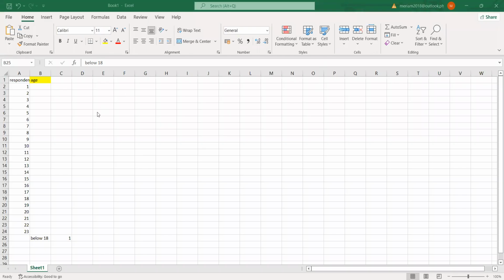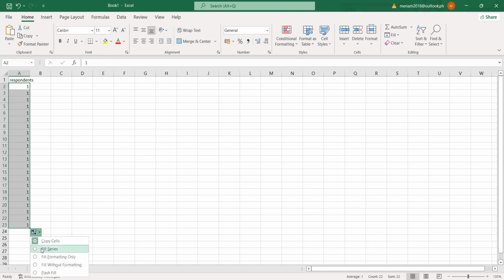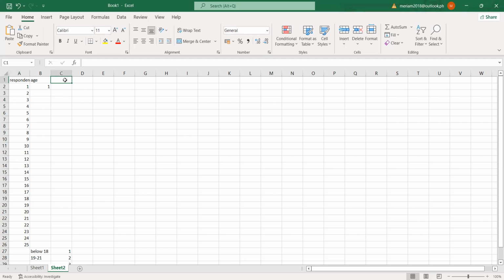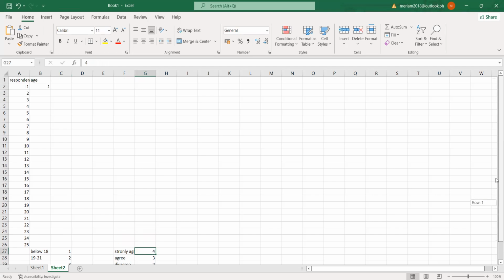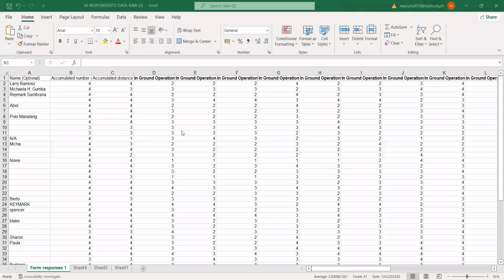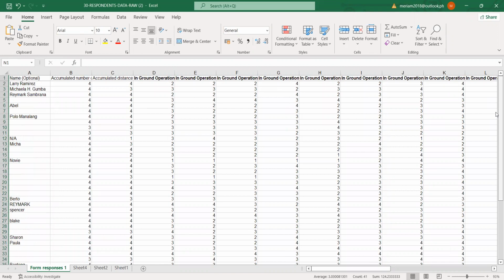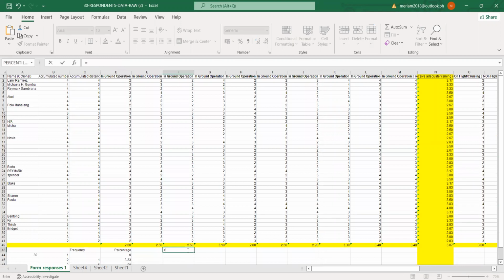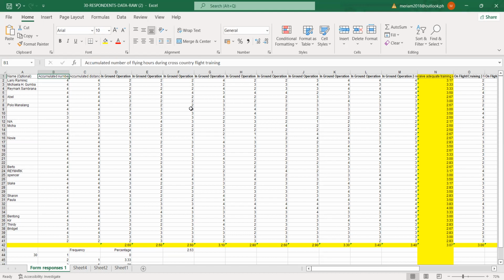How to Code Data in EXCEL for data analysis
Useful to SPSS- how to code for research data